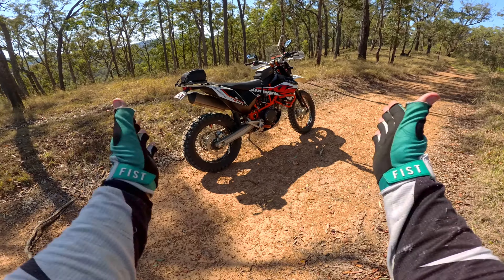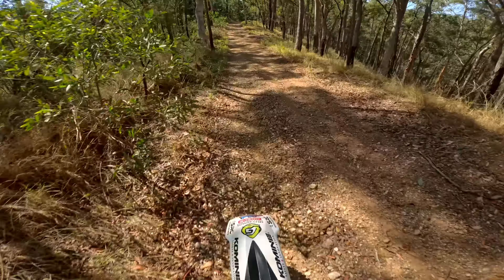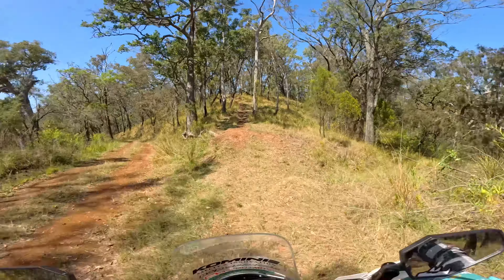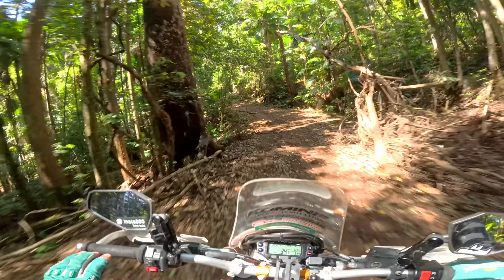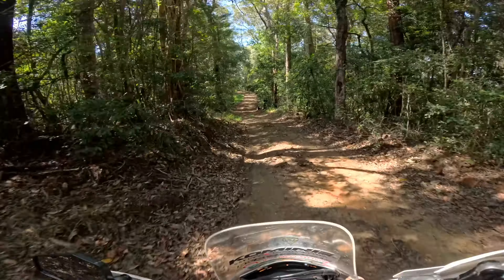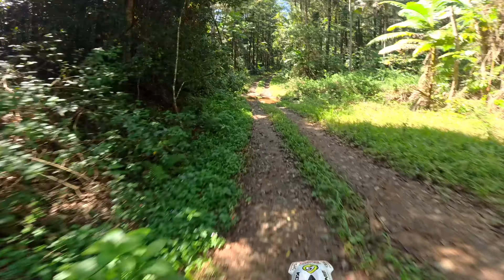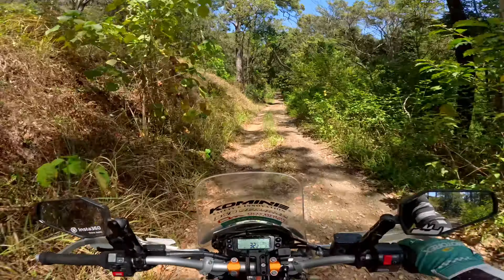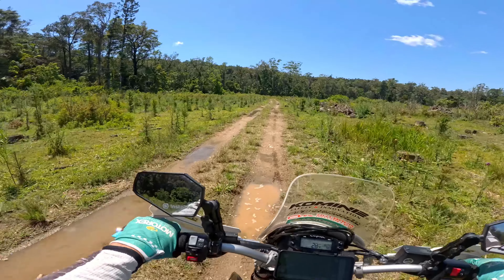Black Hut Rd Adventure: 690 Enduro Redemption Ride Part 1 - MVDBR Enduro #359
After recently trying to do this ride and having the KTM let me down, it was time to try again. Black Hut Rd is a mint trail through some nice rainforest, however the red clay surface gets very slippery in the wet. I eventually find out that the best part of this old favourite loop has been closed off permanently and left to overgrow.

Cameras: Insta360 Ace Pro